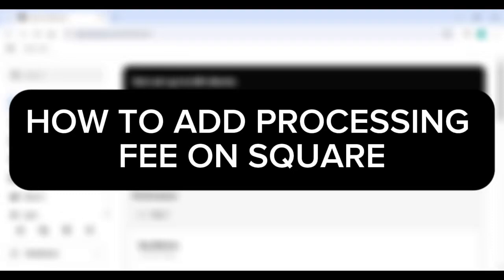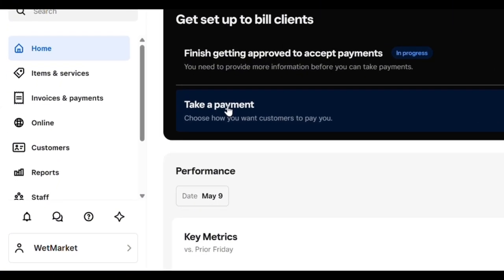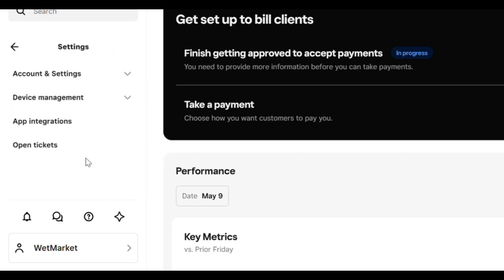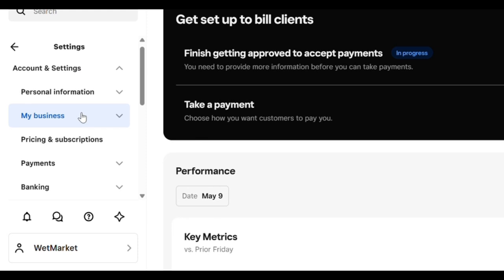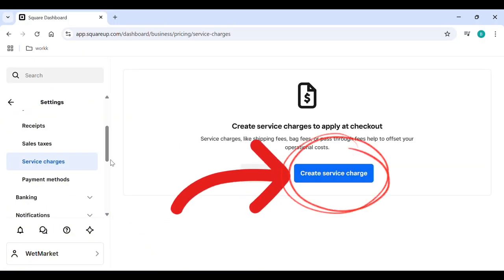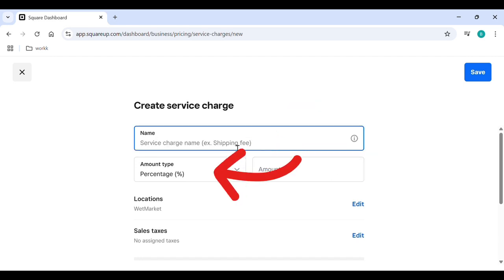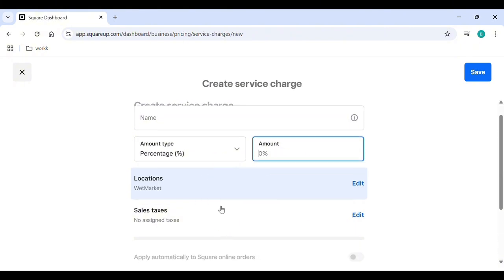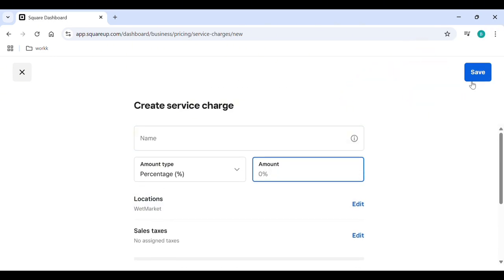How to Add Processing Fee on Square 2025 | Add Transaction Fee on Square (QUICK & EASY)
How to Add a Processing Fee on Square 2025 | Add Transaction Fee on Square (QUICK & EASY)

Want to recover payment processing costs? In this 2025 tutorial, you’ll learn how to add a processing fee on Square—manually or using built-in features and workarounds.

We cover:

How Square handles transaction fees by default
Workarounds to add a surcharge or convenience fee
Creating a custom service charge for specific items or orders
Important legal considerations and compliance
How to clearly display fees at checkout

Perfect for small business owners using Square POS or online checkout who want to offset processing fees.